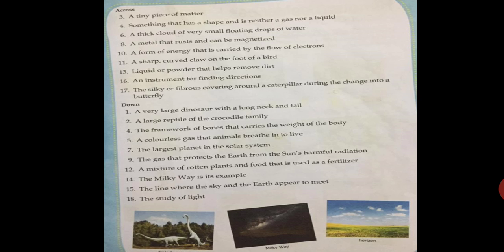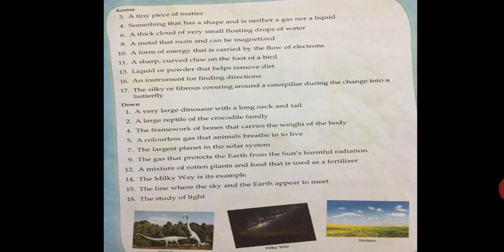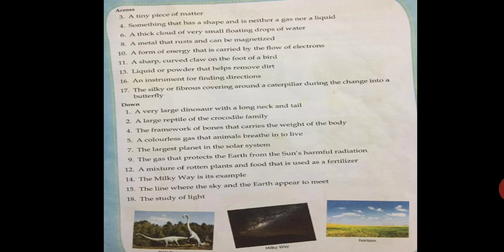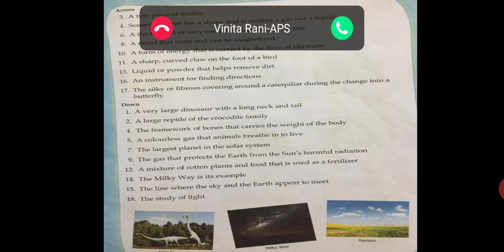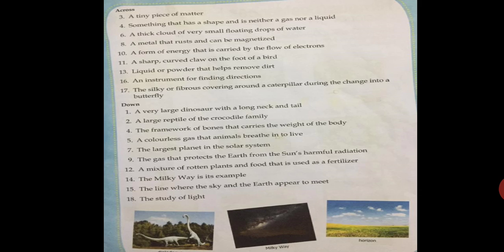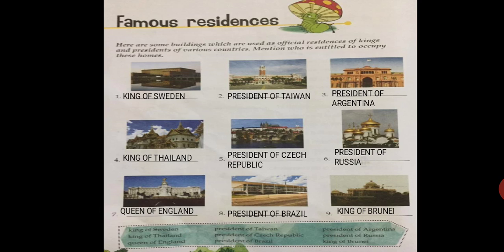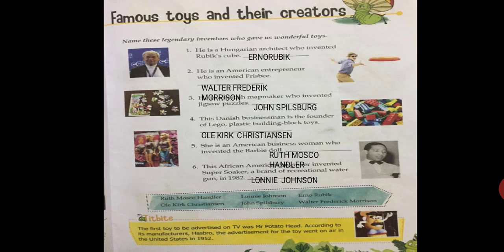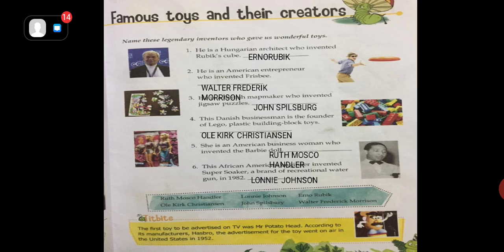CLASS V, GK, WORD GAME, FAMOUS RESIDENCES, FAMOUS TOYS AND THEIR CREATORS.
ARMY PUBLIC SCHOOL, KNOW FOR SURE.